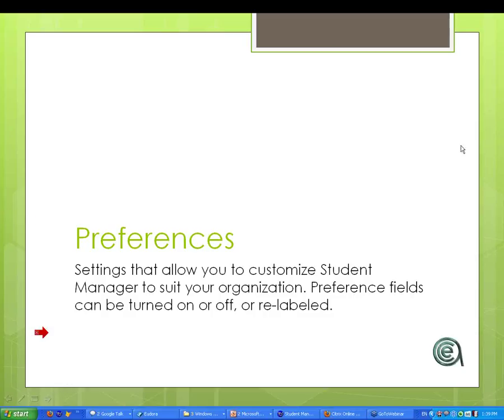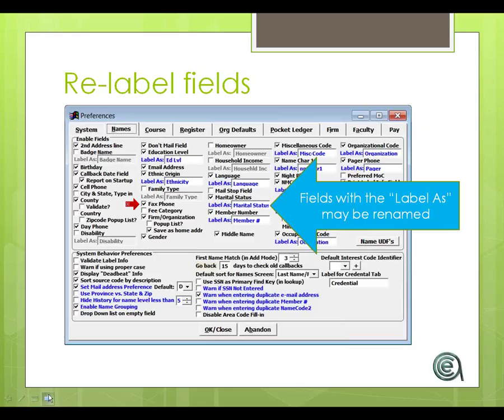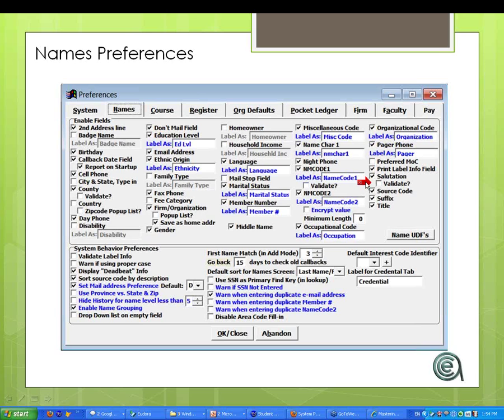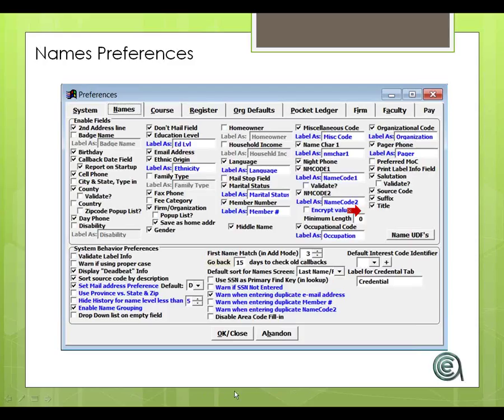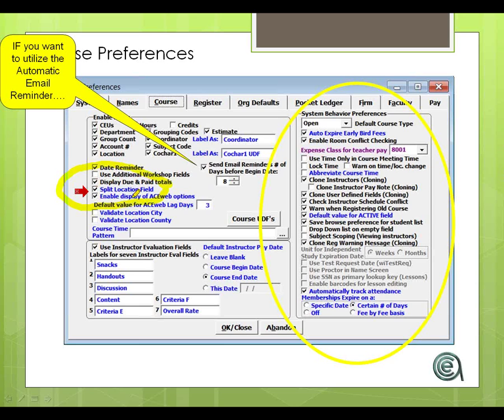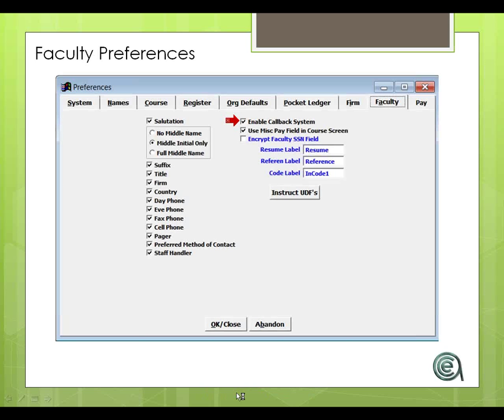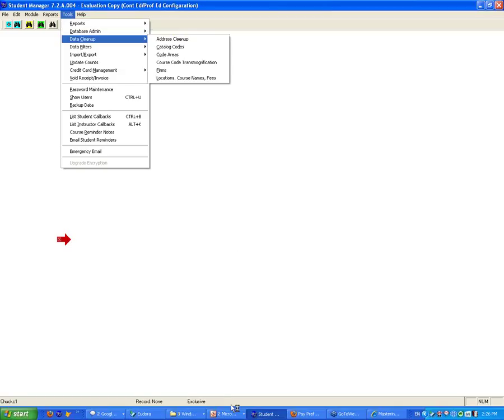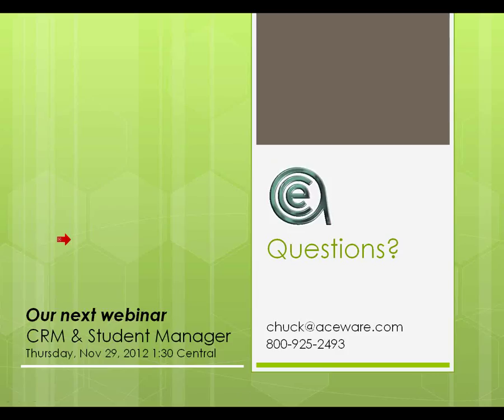Today we vote, tomorrow we set our preferences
We talk about preferences, the area of the database that is fully under your control. Turn them on, turn them off, re-label, validate, repurpose, customize. It's all good, and when you realize the potential, it might even be great.